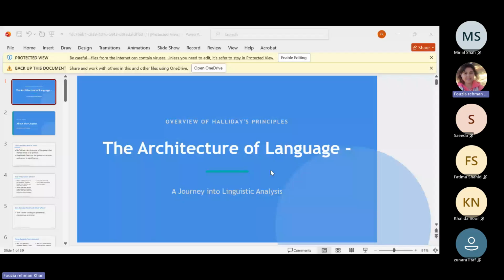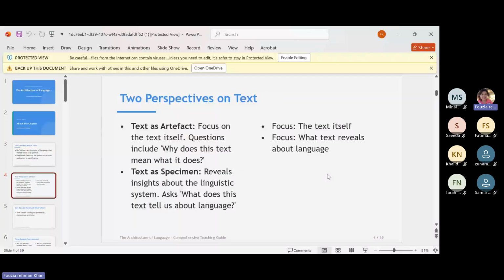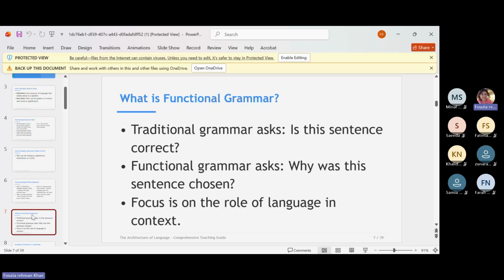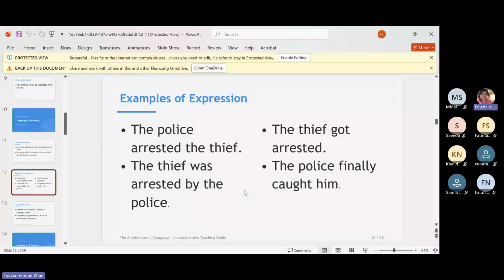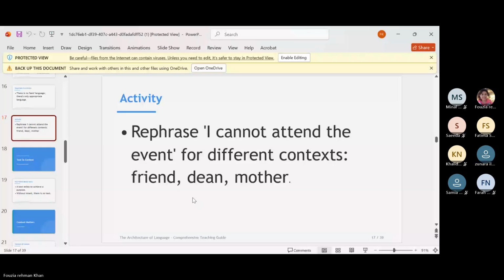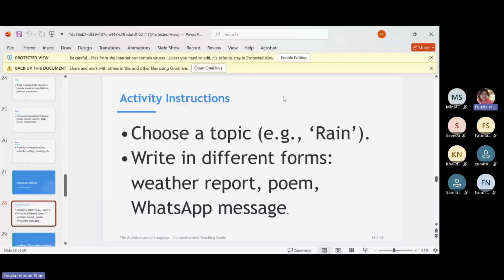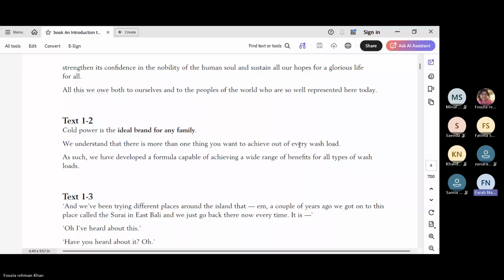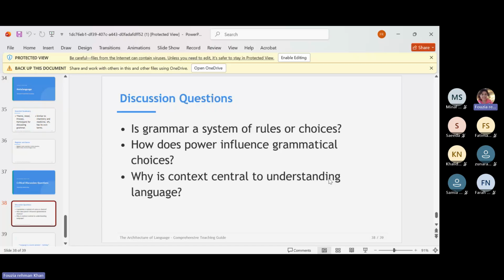Systemic Functional Linguistics : Meeting Recording